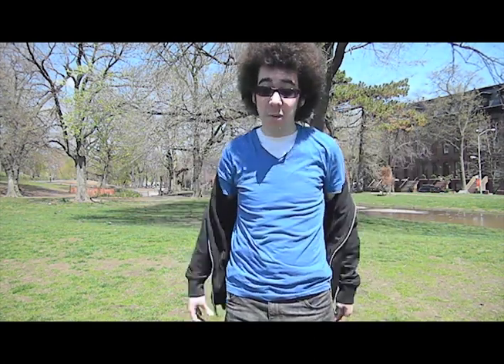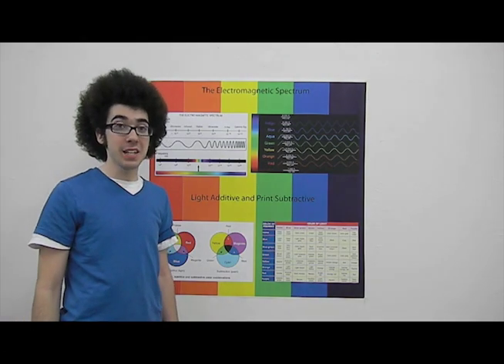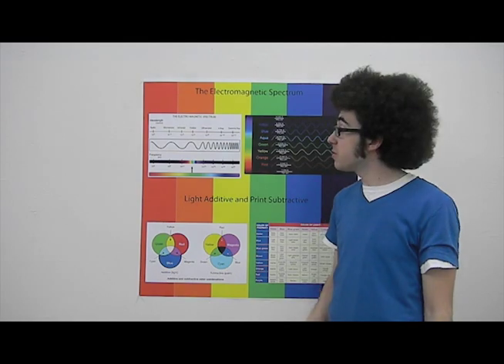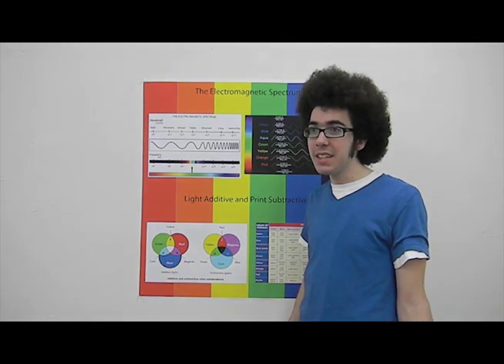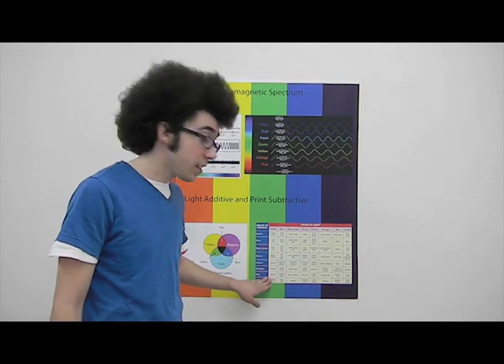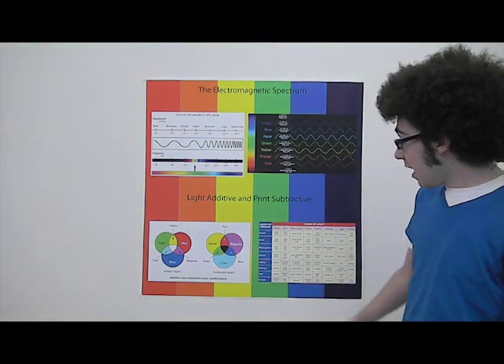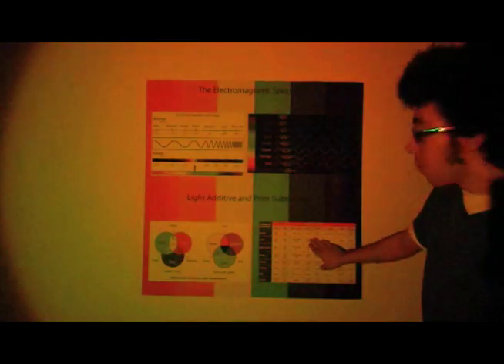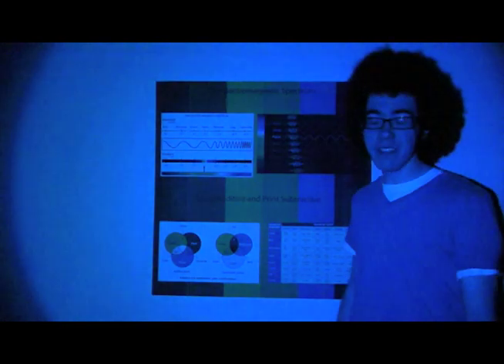Light...Color...Architecture!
This was my final Physics class project at Pratt Institute.